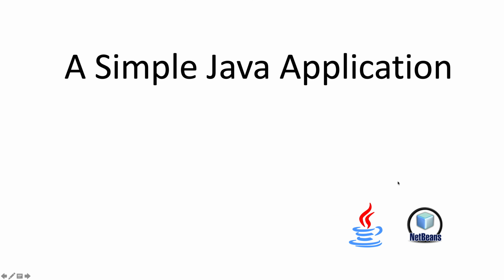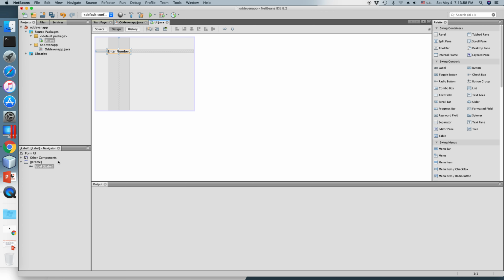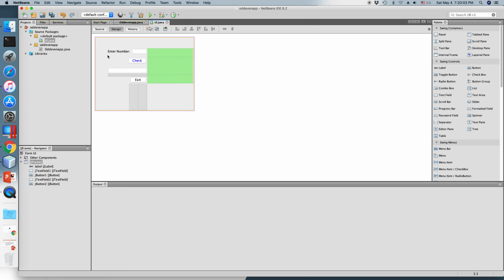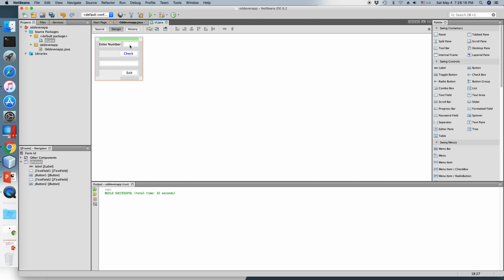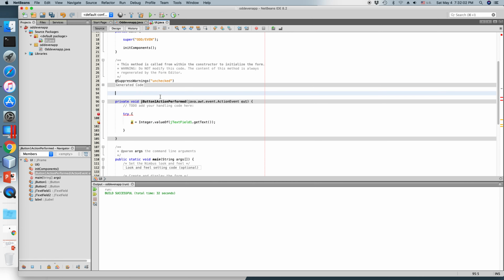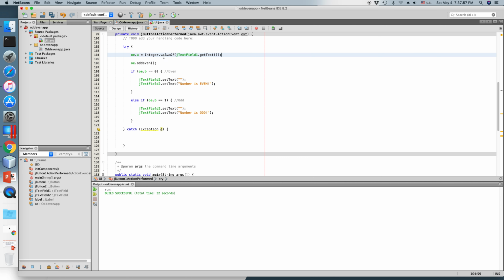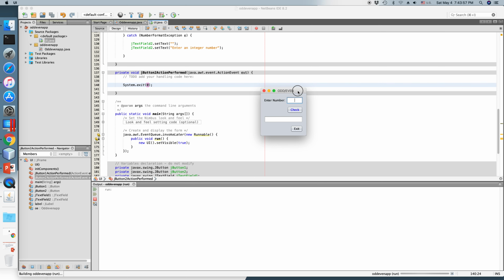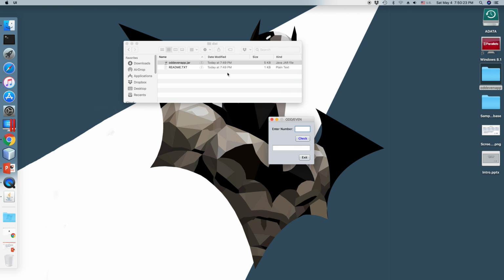A Simple Java Application (Example 1: ODD EVEN application)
This tutorial shows how to make a simple Java application using NetBeansIDE. In this regard, an ODD - EVEN application has been built as an example. In addition, it is also shown how to build the .jar file!

If you have any queries regarding this tutorial or have any specific request, just hit the comment box; we are here to answer your queries. And we will also get back to you ASAP with yours requested tutorial ...